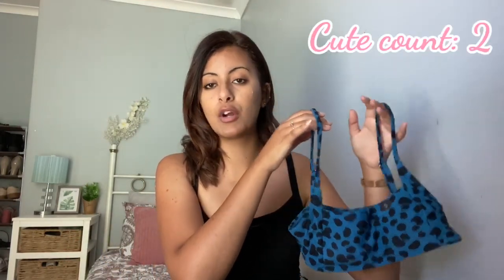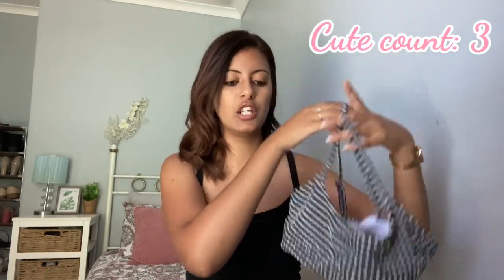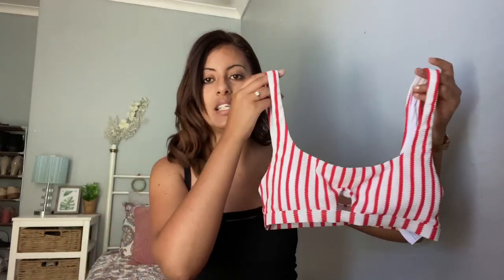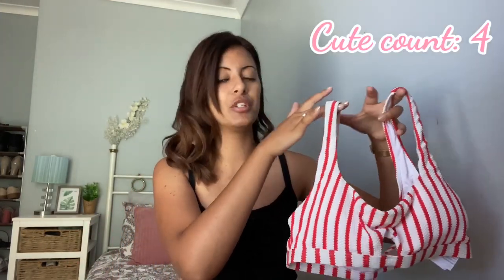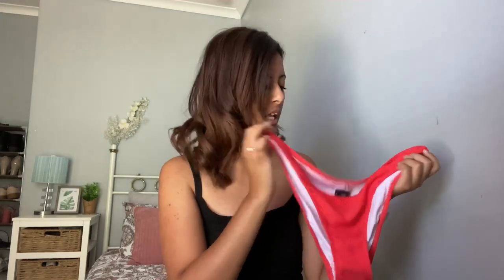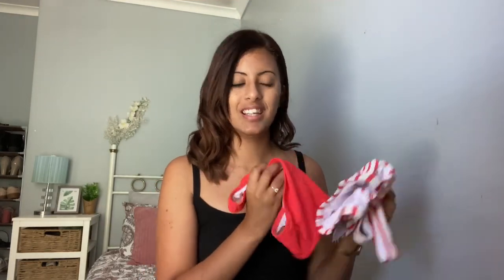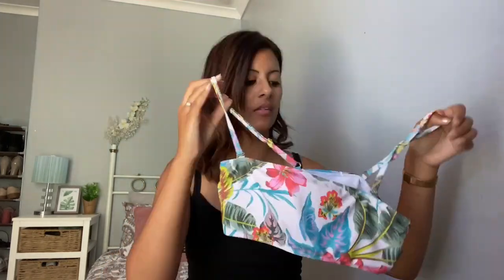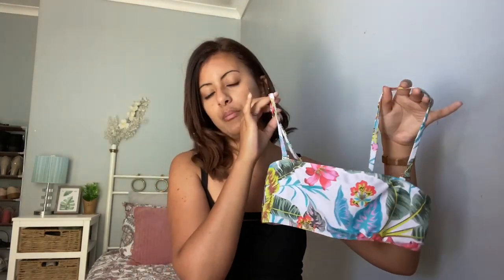Bikini Haul with Cotton On and MRP || Styled By Tarryn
Hi guys! I hope you enjoy this bikini haul where I talk about my favorite types and struggles with bikinis too. :)